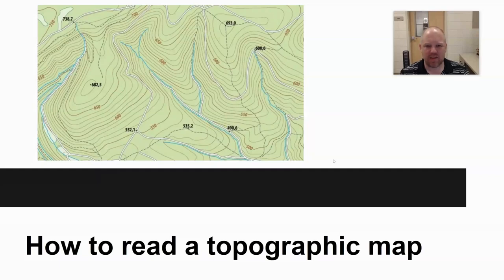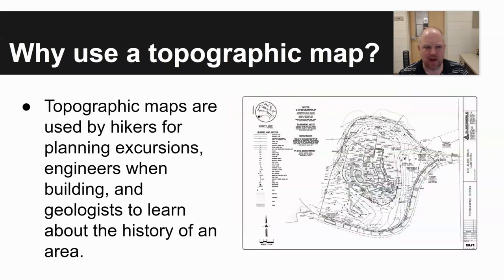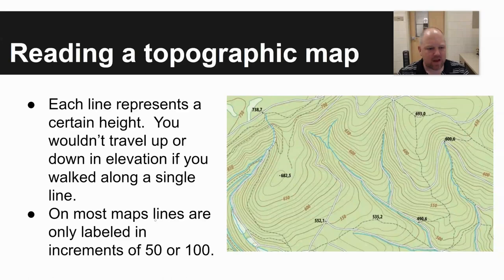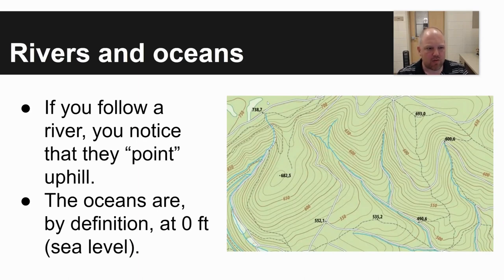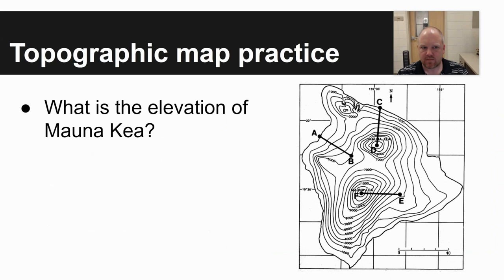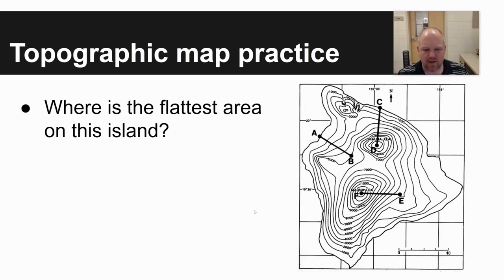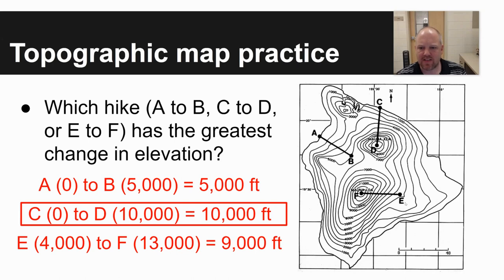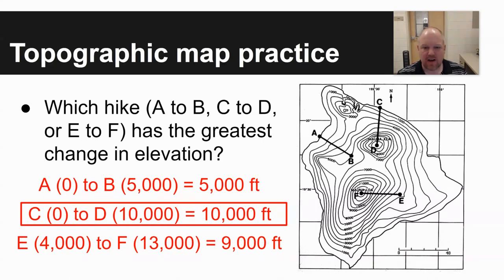How to interpret topographic maps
In this video I explain how to read or interpret a topographic map.  Topo maps show change in elevation and are used by geologists, engineers, as well as hikers.